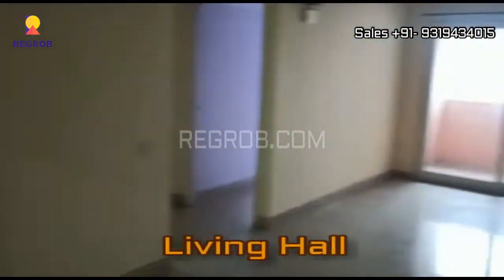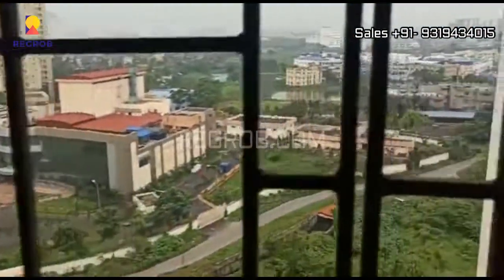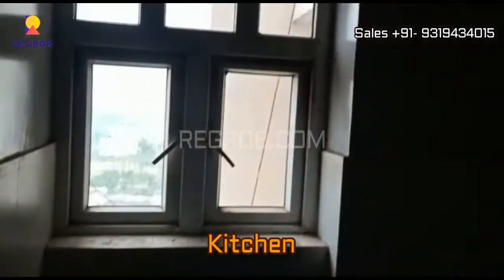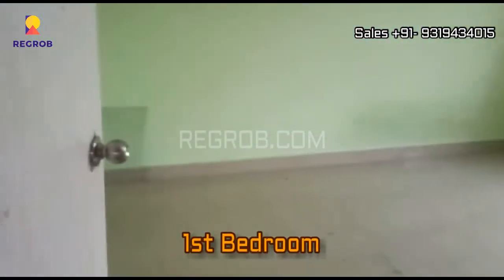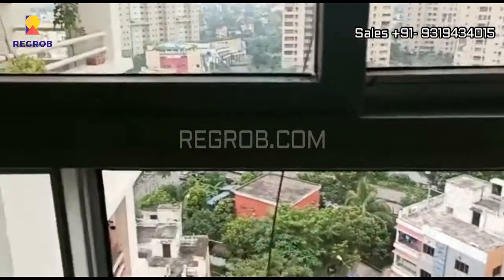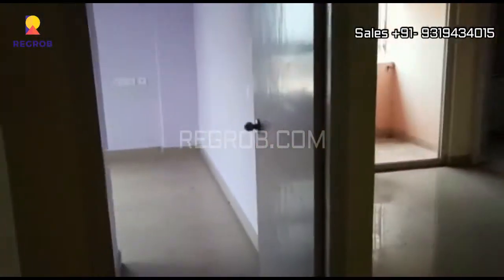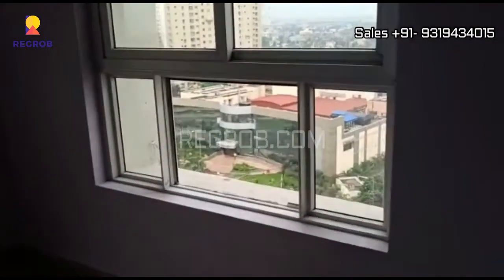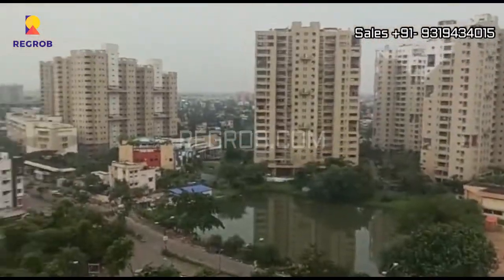2 BHK Resale Flat at Shrachi Dakshin Kolkata |☎️ +91- 9319434015 | 💰Price 65 Lac with Car Parking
☎️ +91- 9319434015 | 2 BHK Resale Flat Shrachi Dakshin Kolkata | 💰Price 65 Lac with Car Parking

2 BHK Flat For Resale at Shrachi Dakshin Kolkata. The Flat is located in a prime location. It is in close proximity to various civic utilities.

The Flat has 2 Washrooms and 1 Balcony. The rooms also have a dedicated space for wardrobe.

The Price of the Flat is 65 Lac with open car parking.